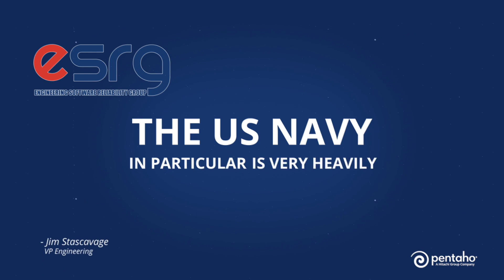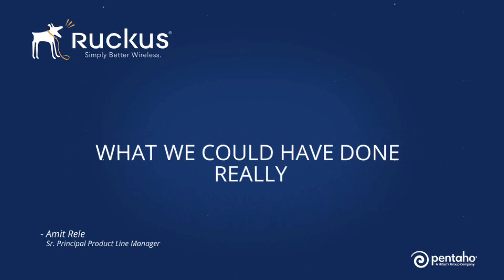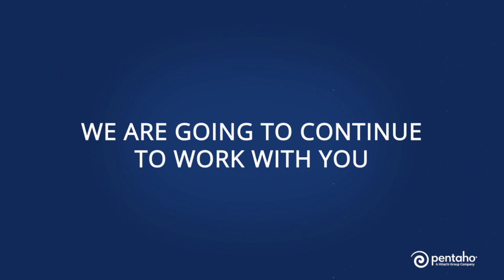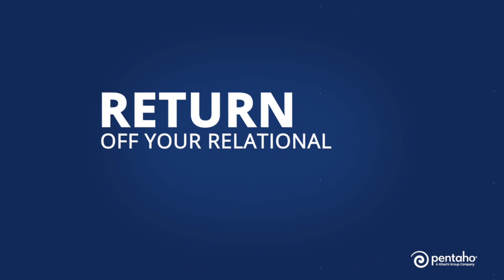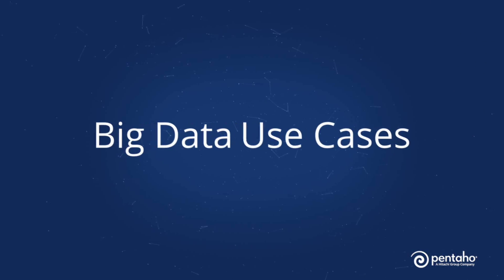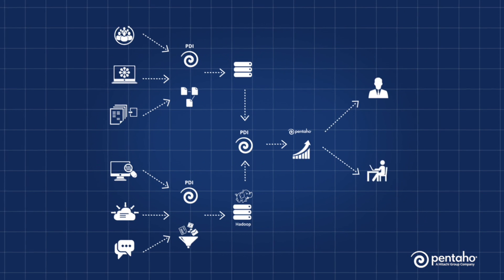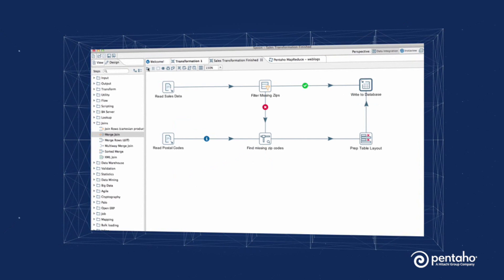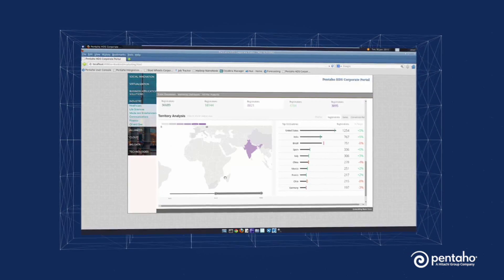What can Pentaho do for you?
Pentaho is helping companies succeed with their most important big data challenges

2799% ROI in 2 weeks with Pentaho for a trade marketing agency

588% ROI for internet services company

Use Pentaho to help predict machine behavior, to prevent failures and improve operational efficiency

Turn Analytics into competitive advantage

Integrate large volumes of user data and power personalized content recommendations

Emerging big data use cases require blending big data at its source; Pentaho makes it easy to implement these big data use cases through our big data blueprints that transform your business and deliver proven ROI

Optimize Data Warehouse
Streamlined Data Refinery
Monetize My Data
Customer 360-Degree View

With Pentaho’s comprehensive data integration and analytics platform you can prepare and blend any kind of data, then streamline the delivery of governed data to uncover meaningful analytic insights.

Pentaho makes data integration simple, allowing you to convert and transform data easily

integrate, prepare and blend data from any source you can imagine, including applications, data warehouses and modern and big data stores such as Hadoop, NoSQL and analytics databases.

With a single click all your data is represented in visual form, optimizing your view of relevant insights; continue discovering at more granular levels of data detail to identify key trends and valuable insights that improve your business decision making.

A platform architected for the future of your business

Any data

Any analytics

Unleash the power of Big Data at work